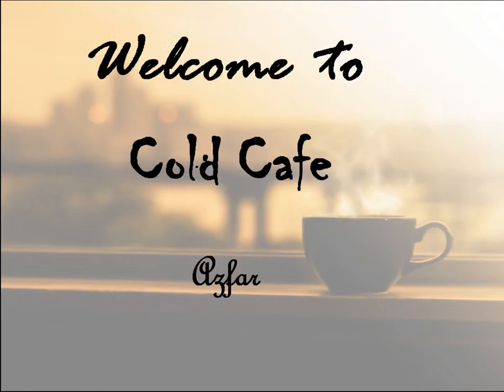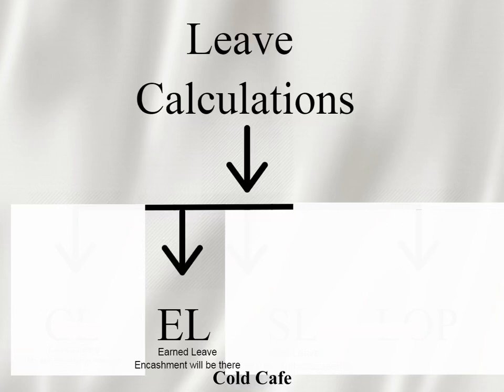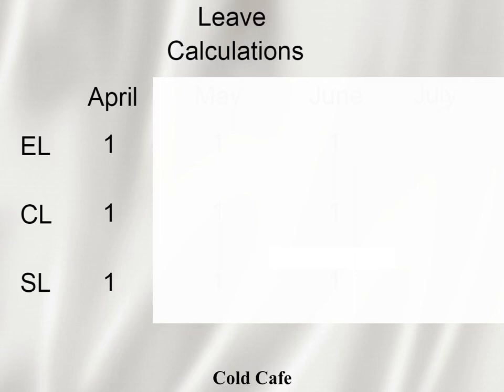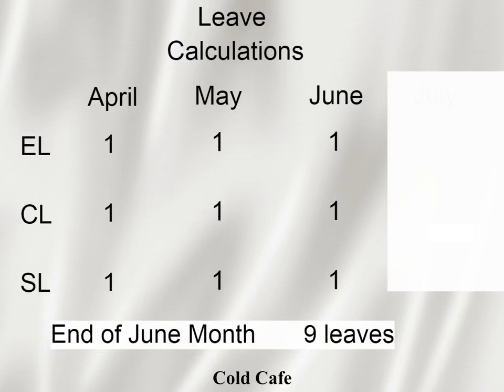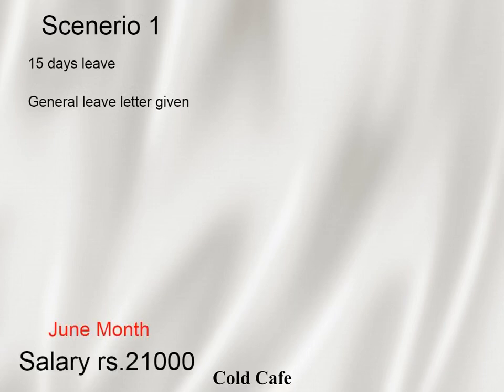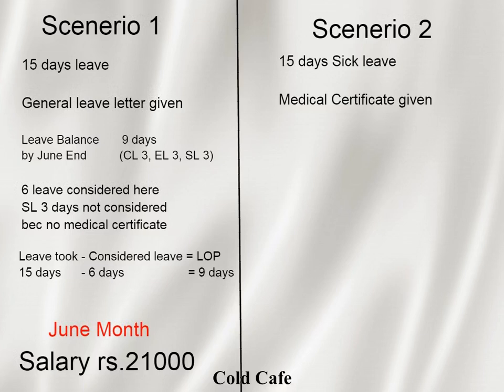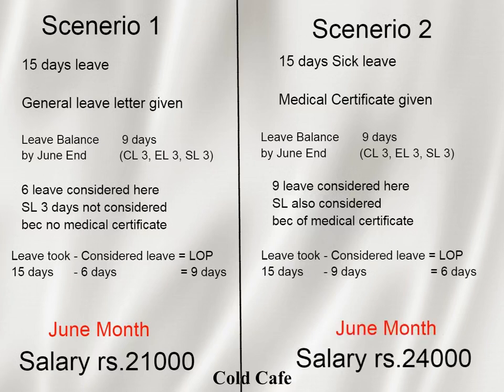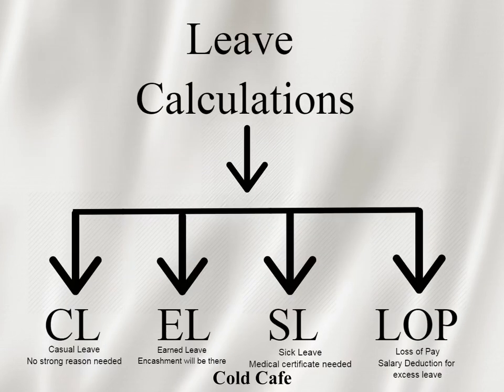Leave Calculations | Earned Leave, Sick Leave, Casual Leave, Loss of Pay | English | Cold Cafe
Welcome to Cold Cafe!!!

Here we are going to discuss on Leave Calculations | Earned Leave, Sick Leave, Casual Leave, Loss of Pay

Leave Calculations | Earned Leave, Sick Leave, Casual Leave, Loss of Pay gives us a detailed content on
1. Leave Calculations
2. Earned Leave
3. Sick Leave
4. Casual Leave
5. Loss of Pay
6. Salary calculations

Have a detailed learning !!  Good Luck !!